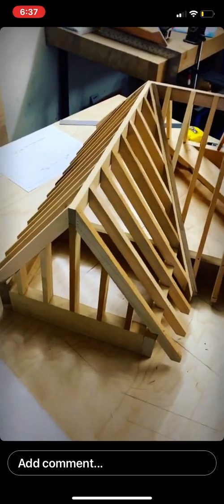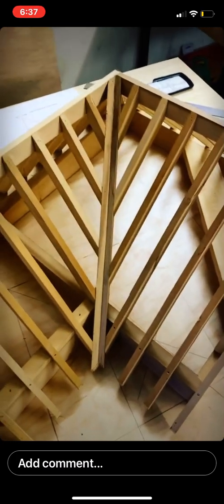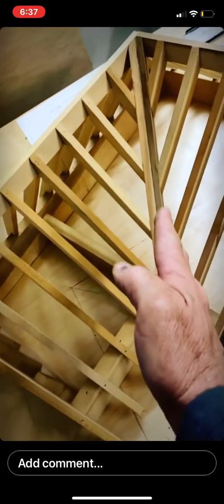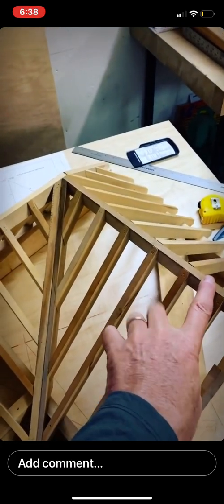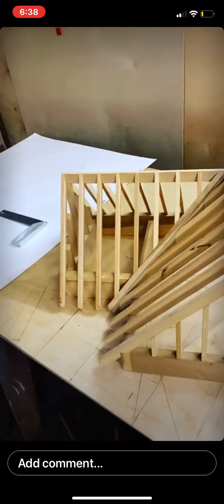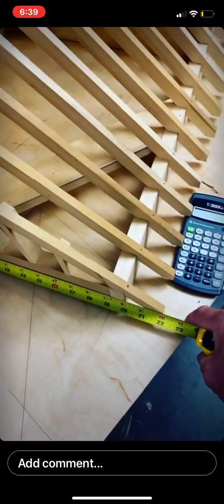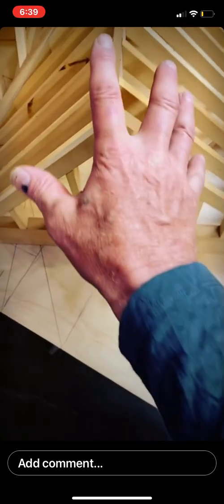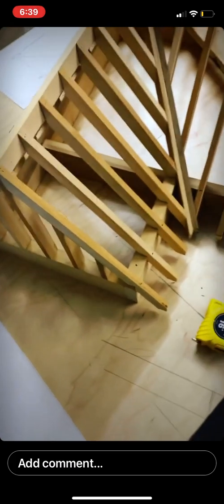Dividing spans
Roof framing